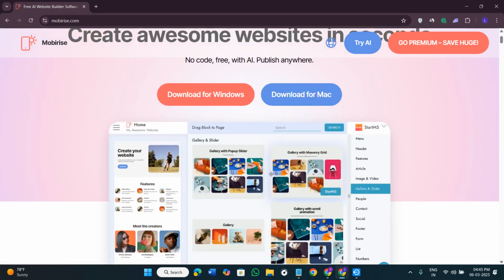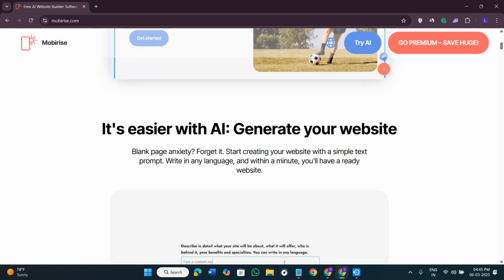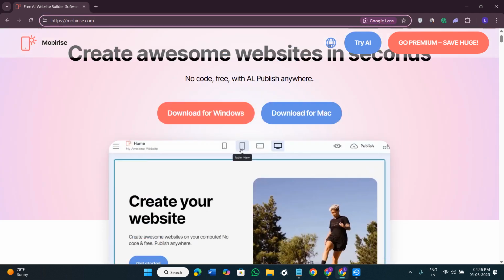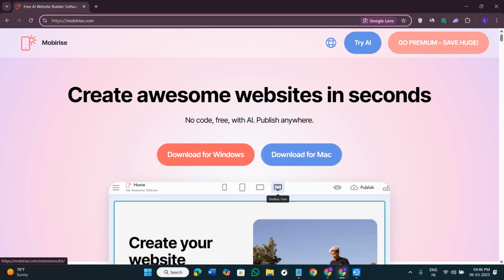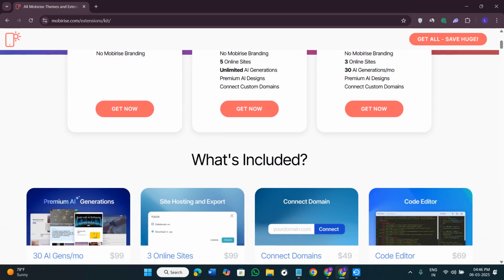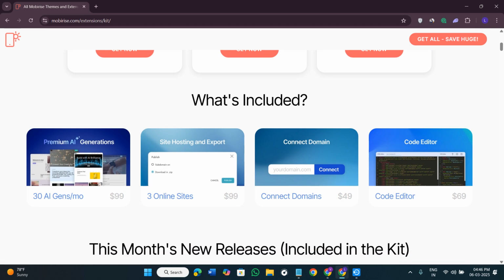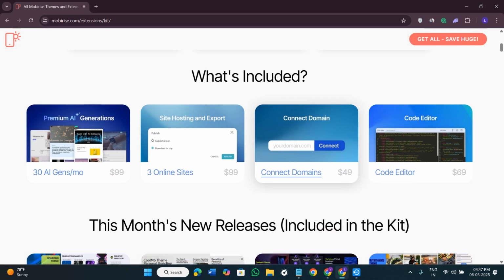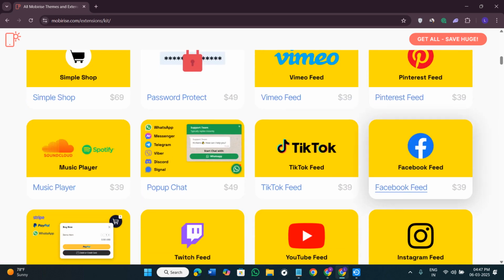Mobirise Website Builder Honest Review - Watch Before Using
Welcome to Ratewiser.com!!! In this tutorial video, I will show you Mobirise Website Builder Honest Review - Watch Before Using